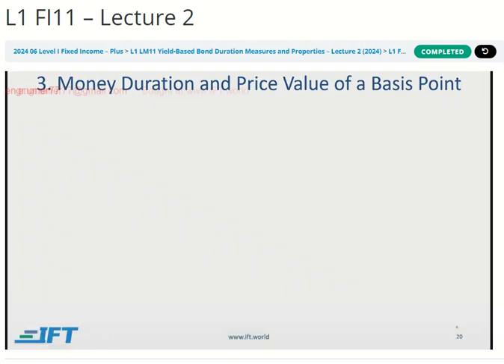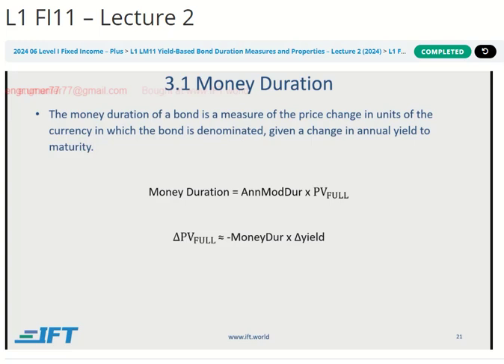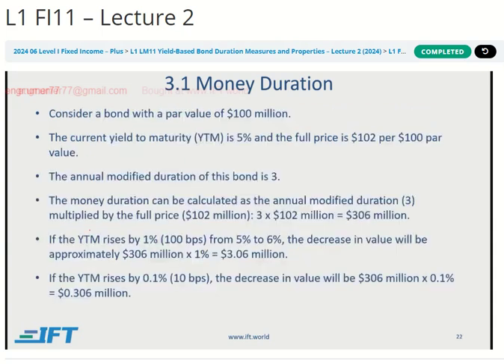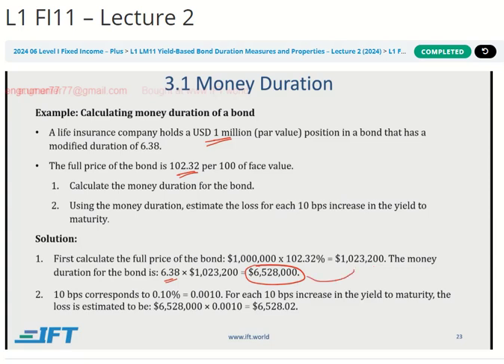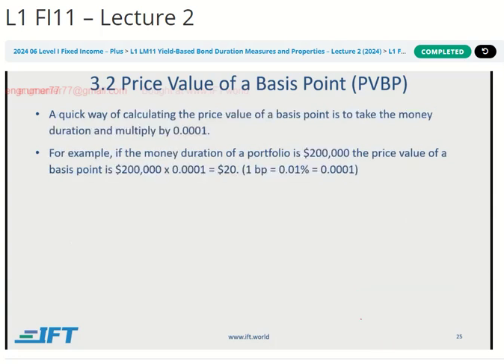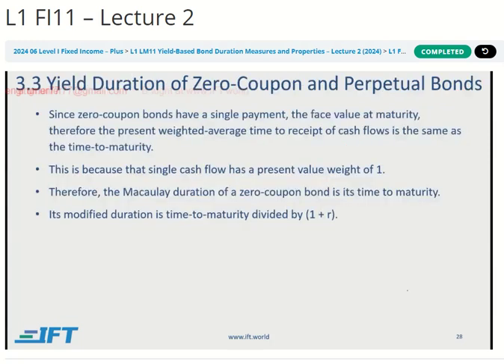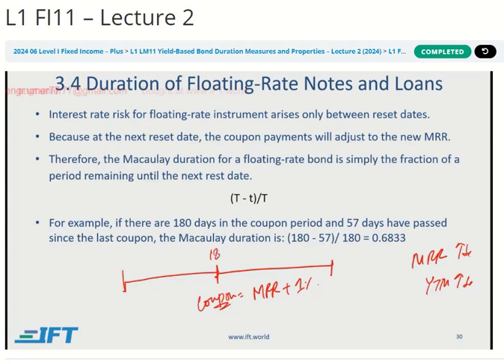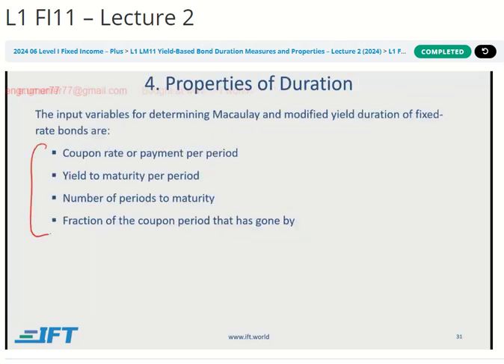Module 07 | Chapter 11 | Fixed Income: Bond Duration Measures | V03 IFT Lecture 2